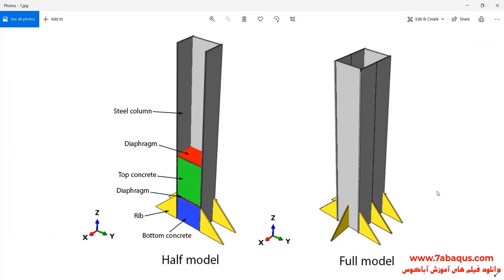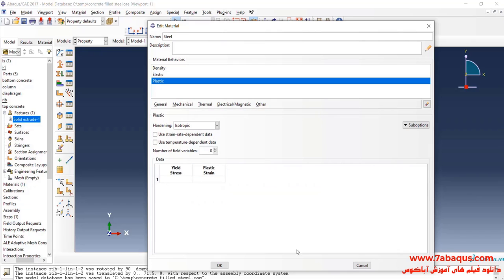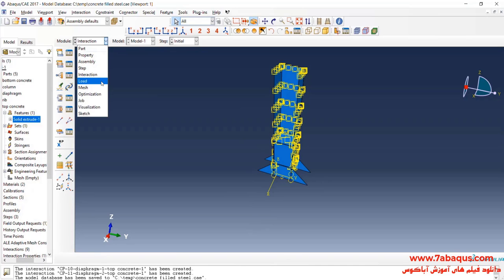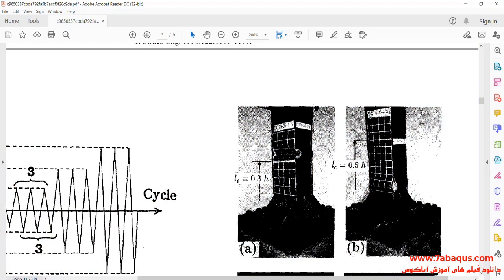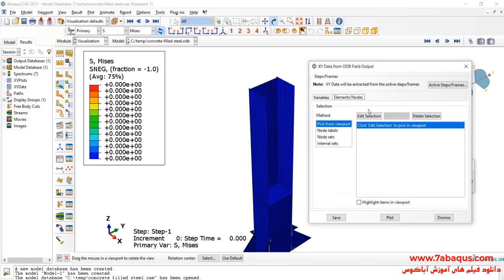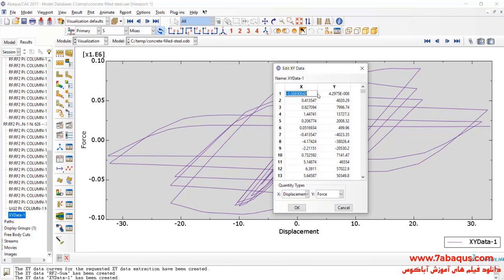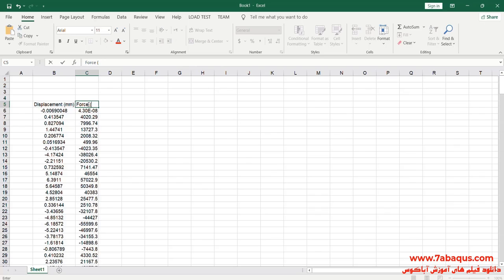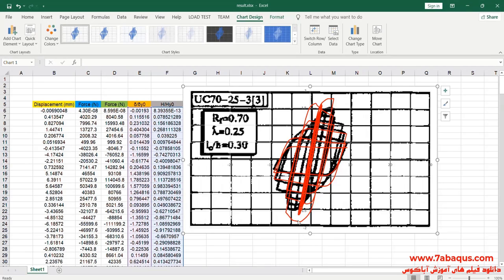Cyclic test of concrete-filled steel box column Abaqus